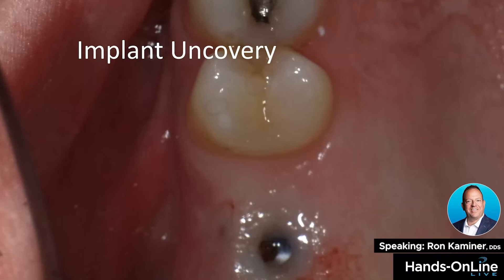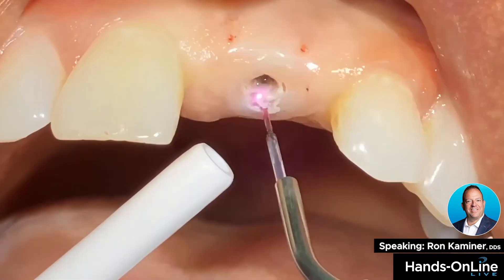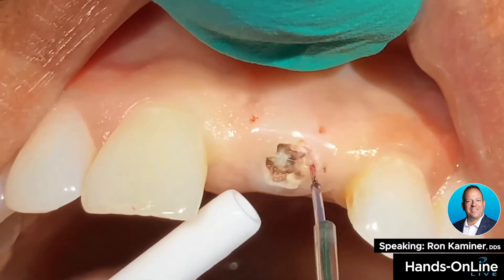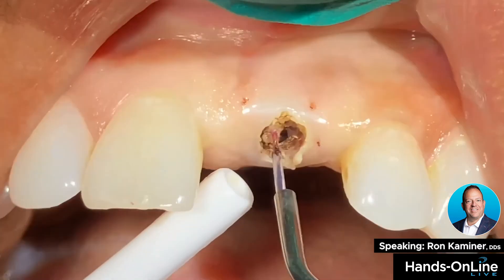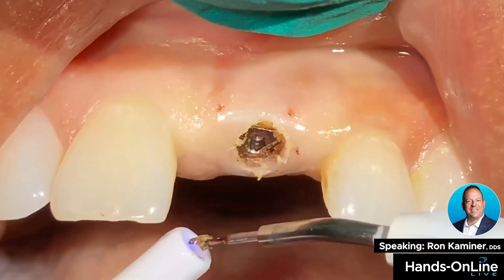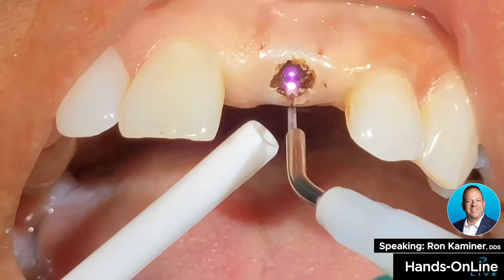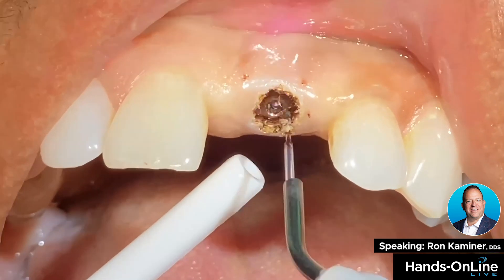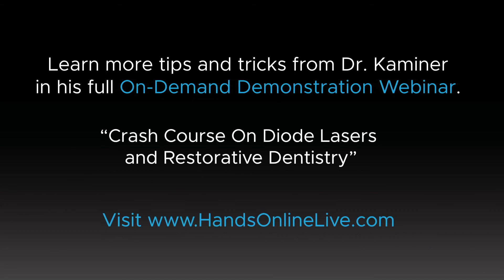Laser Dentistry - Implant Uncovering